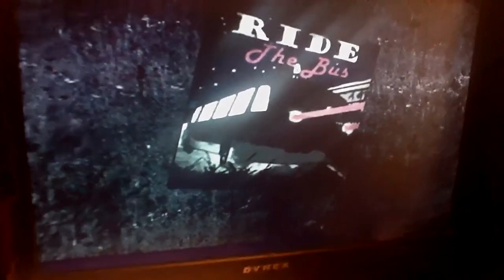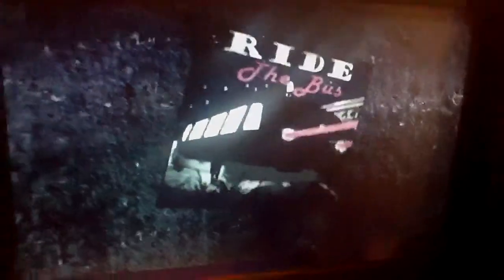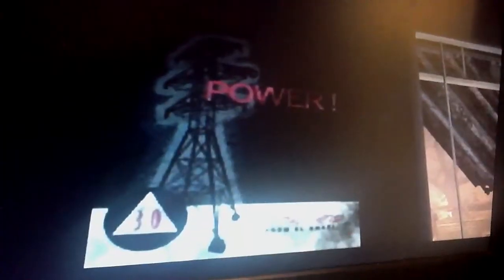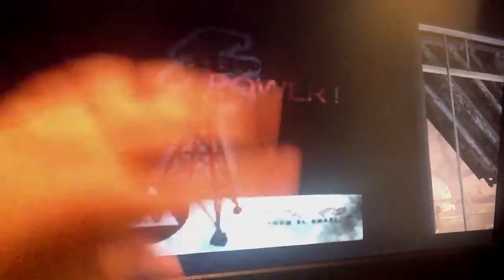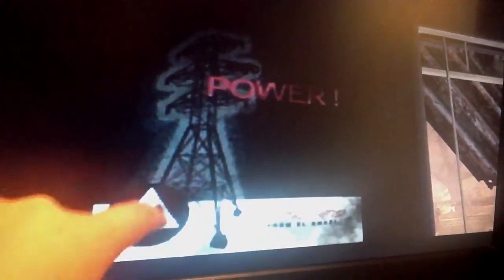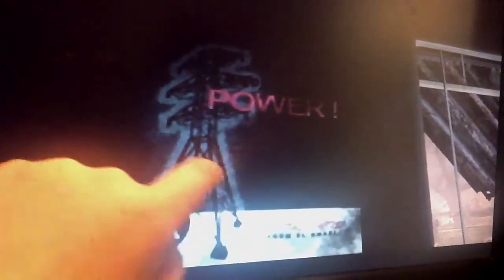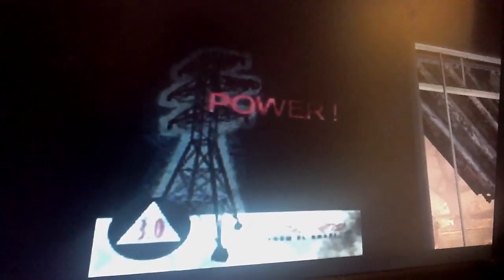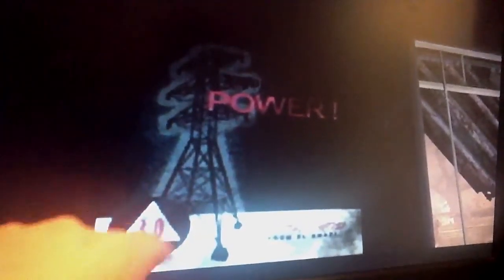Black Ops 2 Zombies NEXT CLUE FOUND!!!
I found a major clue that might find us the second bus!!